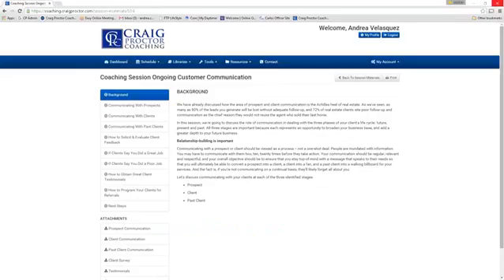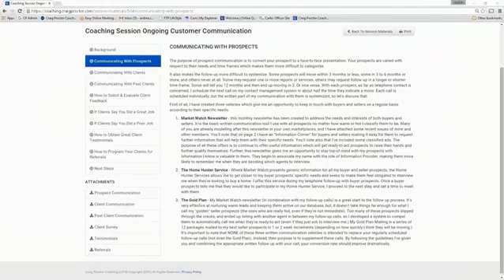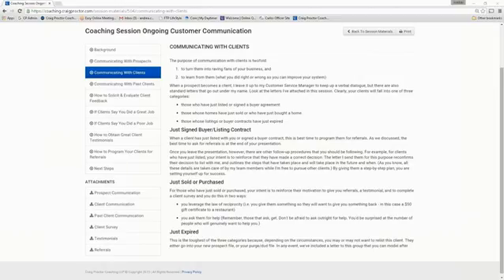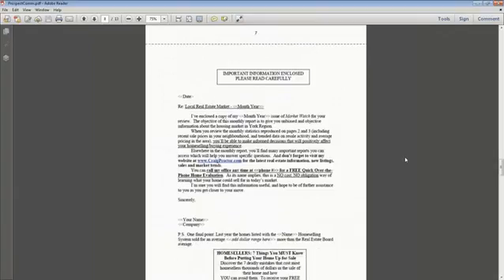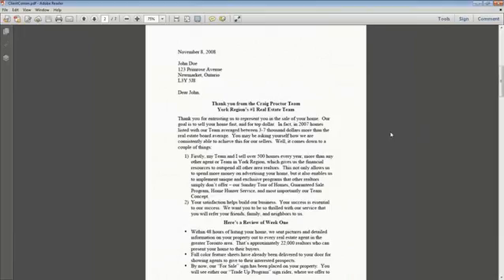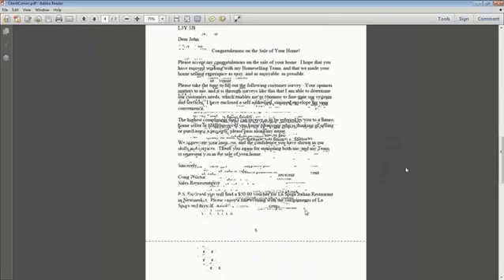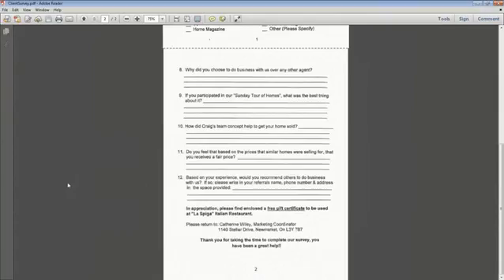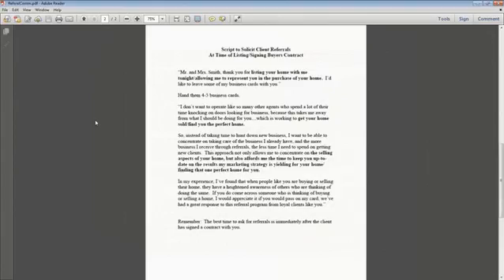CPW COACHING SESSION ONGOING D2015 10 13 559